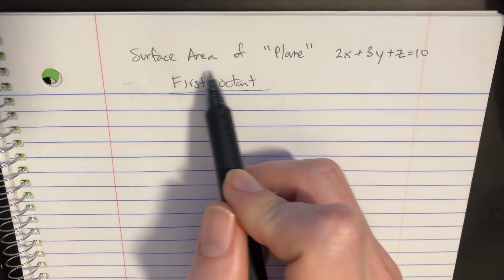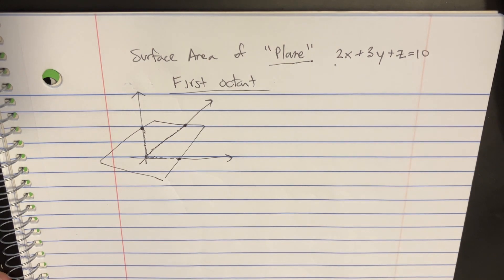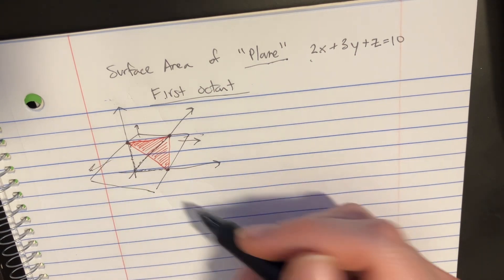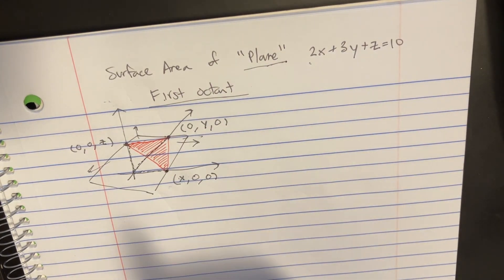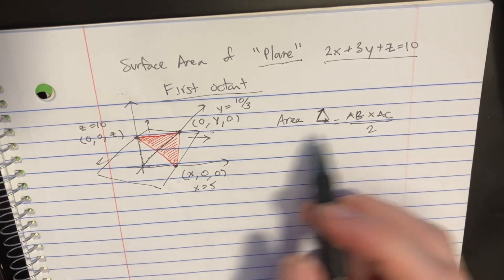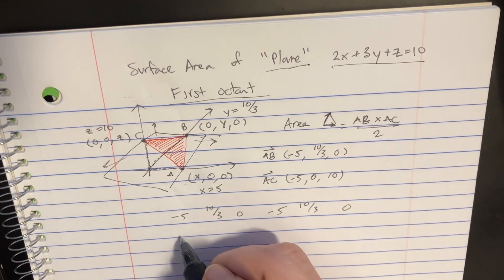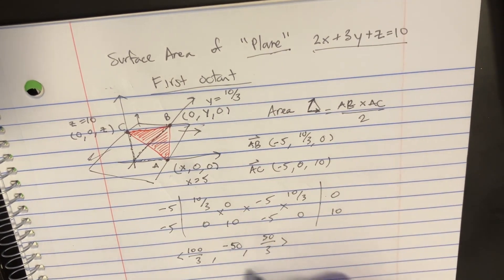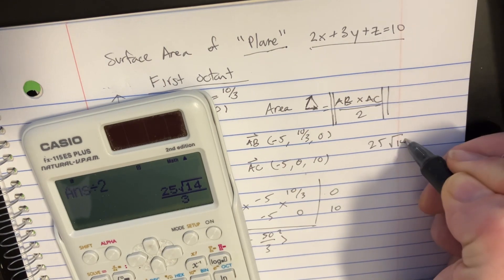Compute the surface area for the part of a plane lying in the first octant